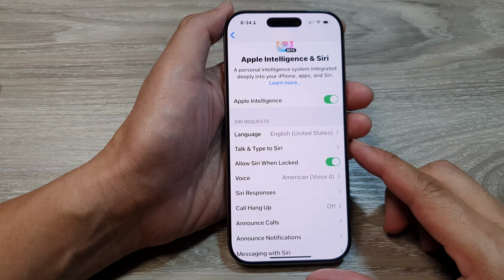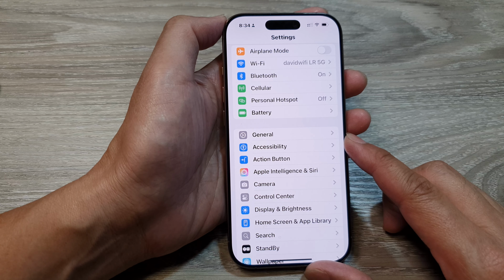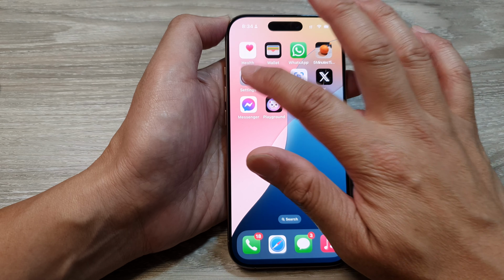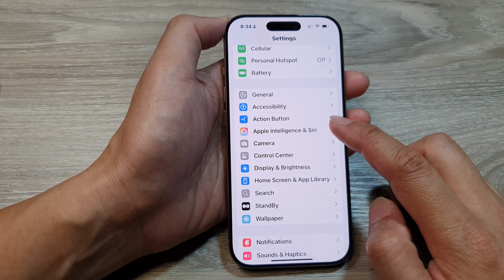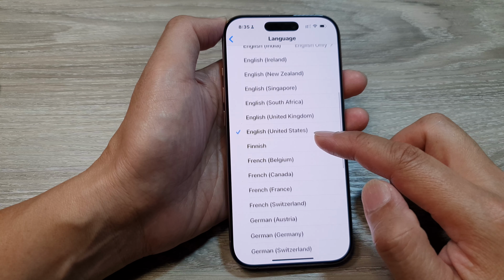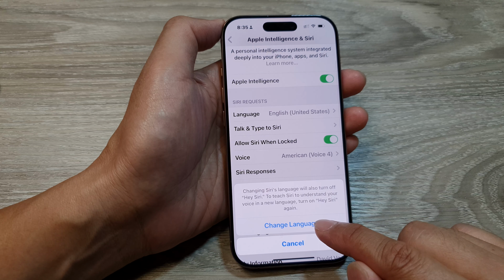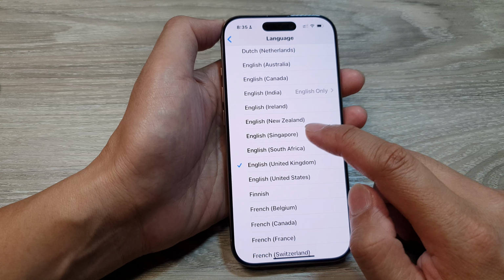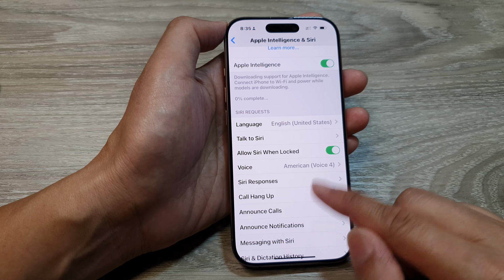iPhone 16/16 Pro Max: How to Change Language For Apple Intelligence & Siri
Learn how to change the language for Siri and Apple Intelligence on your iPhone. This simple guide will walk you through the steps to customize Siri’s language and ensure Apple’s AI responds in your preferred language. Perfect for multilingual users or anyone looking to personalize their iPhone experience.